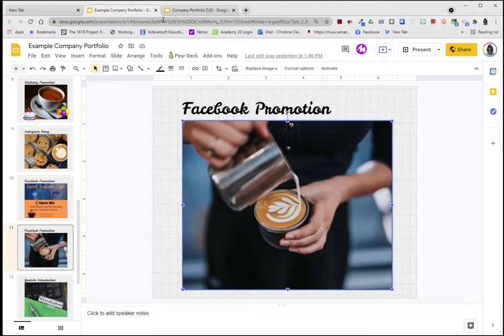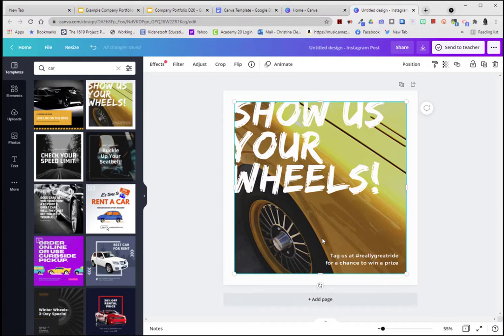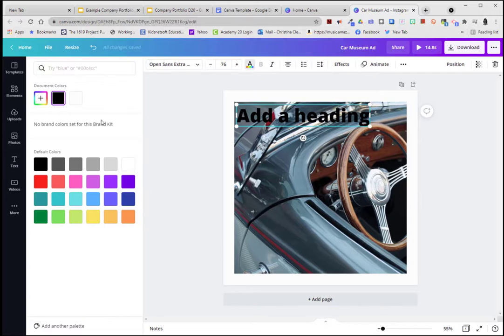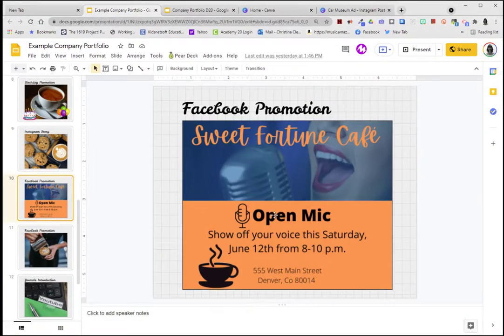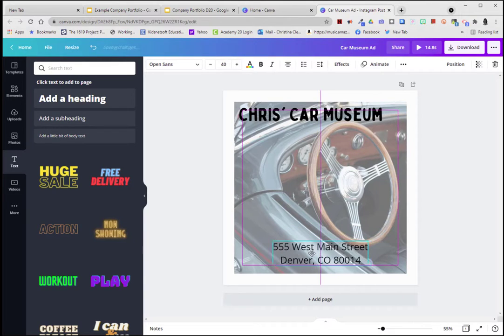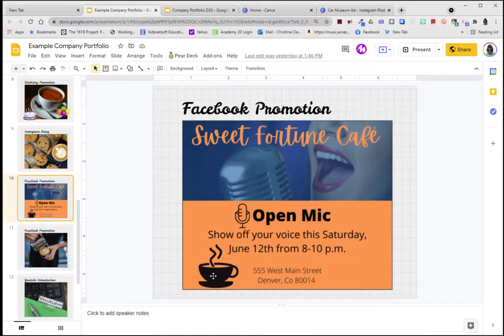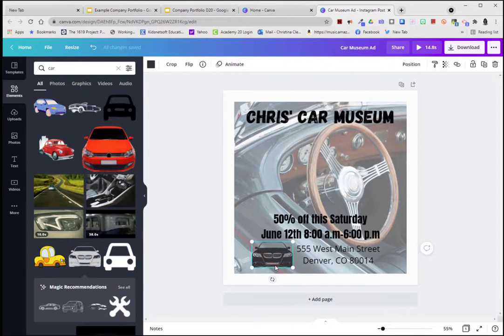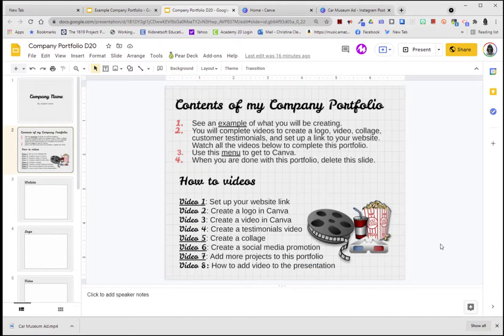Canva: Create Video in Canva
Canva: This video shows you how to create video in Canva